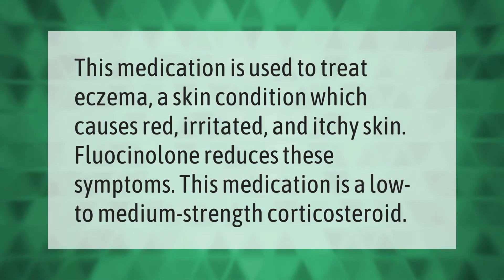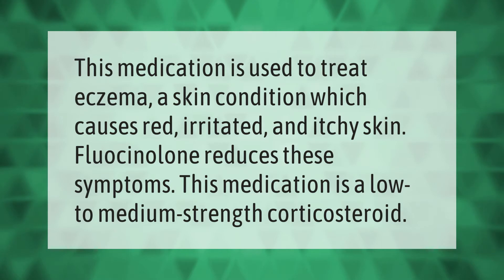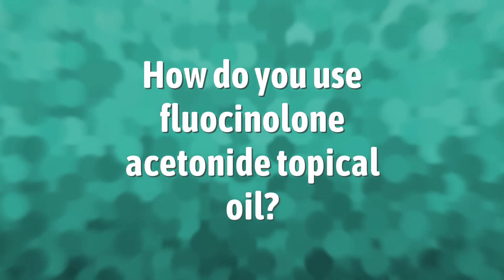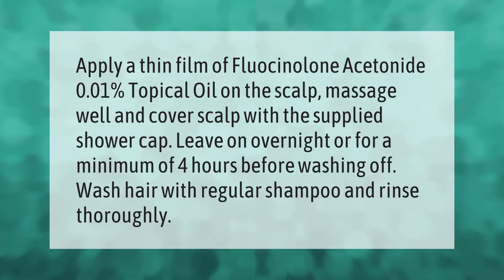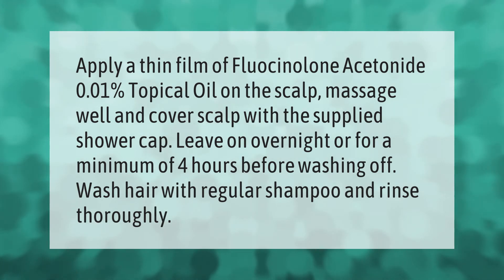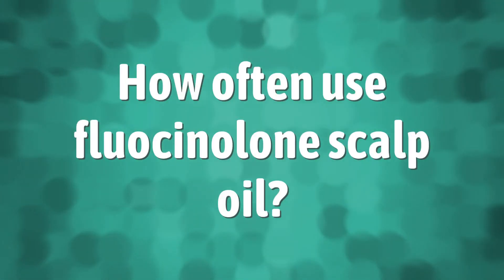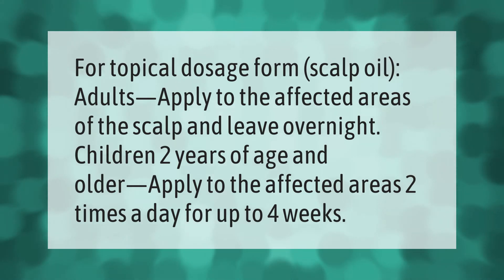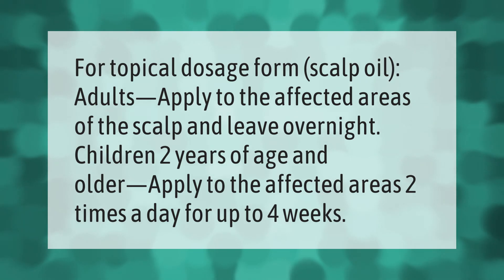What is fluocinolone acetonide topical oil used for?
00:00 - What is fluocinolone acetonide topical oil used for?
00:34 - How do you use fluocinolone acetonide topical oil?
01:05 - How often use fluocinolone scalp oil?

Laura S. Harris (2020, December 31.) What is fluocinolone acetonide topical oil used for?
    AskAbout.video/articles/What-is-fluocinolone-acetonide-topical-oil-used-for-202535